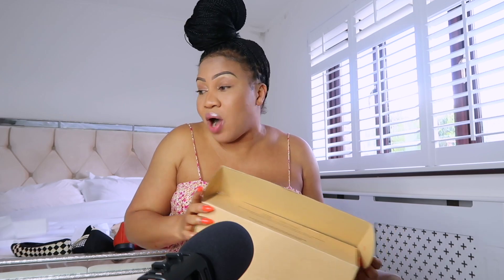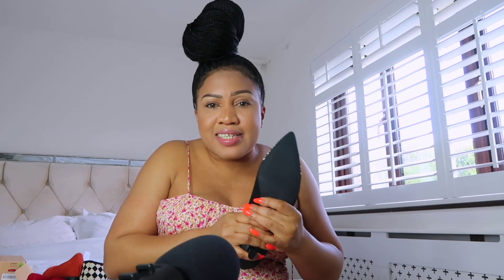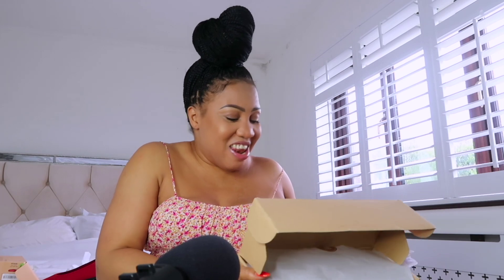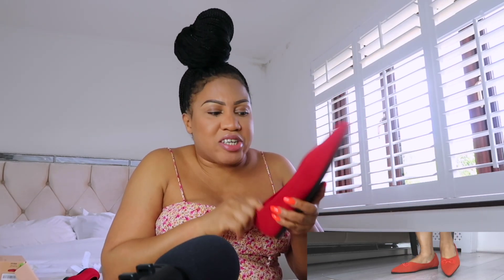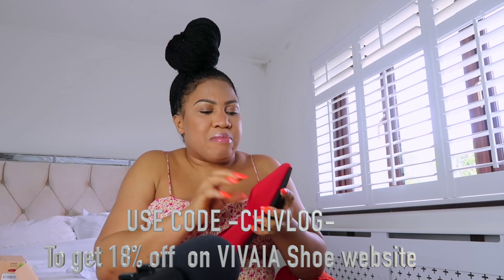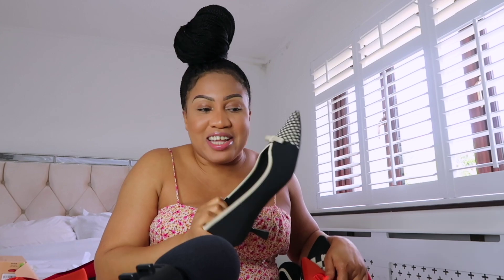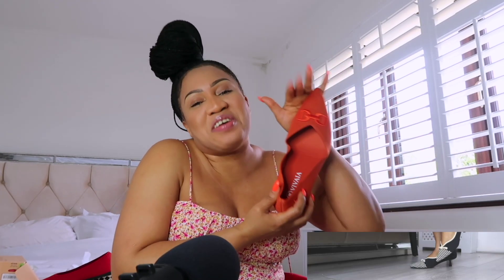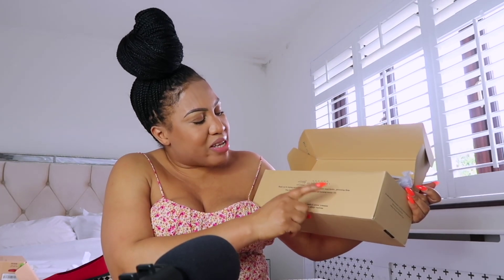BABY GIRL LIFE😍 VIVAIA SHOES 😍BEST COMFORTABLE SHOES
VIVAIA SHOES BEST COMFORTABLE SHOES

VISIT OUR LAGOS NIGERIA STUDIO 🇳🇬
BEAUTICIANCHIC STUDIO NG
ALSO AVAILABLE FOR BRIDAL AND EVENT HAIR, MAKEUP, GELE, PHOTOGRAPHY & VIDEOGRAPHY PACKAGE ANYWHERE IN NIGERIA 🇳🇬
Address: Shop 13 and 15 sons and Daughters shopping complex, Peaceland Estate Ogombo-Ajah, Lagos, NIGERIA 🇳🇬
MAIN CHANNEL/OUR HAIR AND MAKEUP YOUTUBE CHANNEL😍